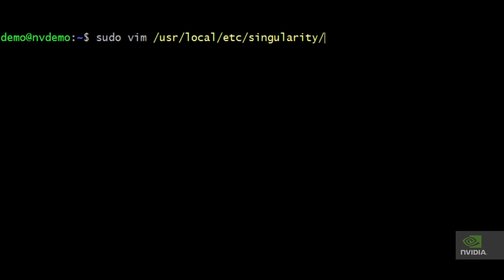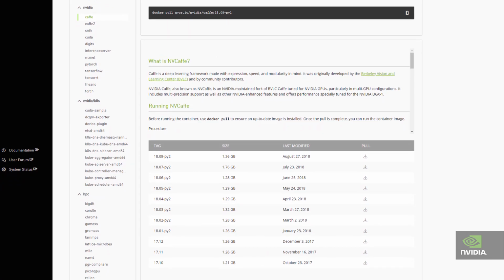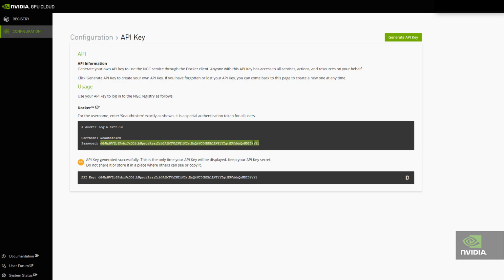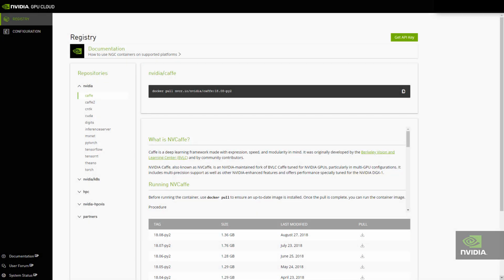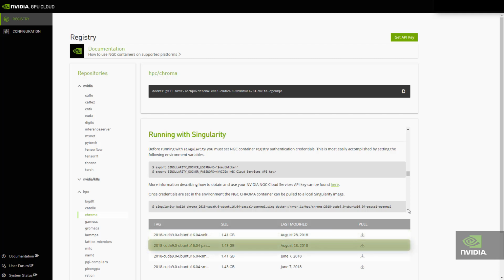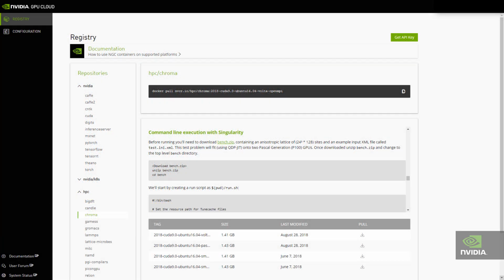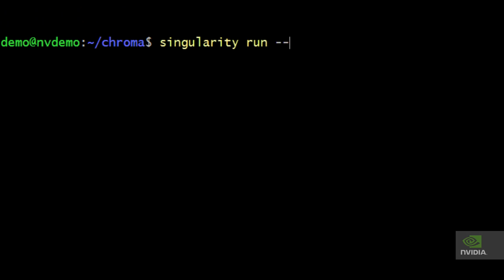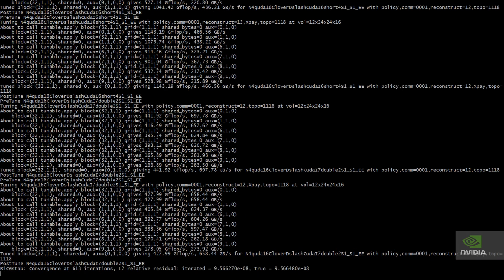Run NVIDIA GPU Cloud Containers in Singularity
This video covers (1) Installing and configuring Singularity (2) Pulling and saving NGC containers and (3) Running NGC containers in an HPC environment.